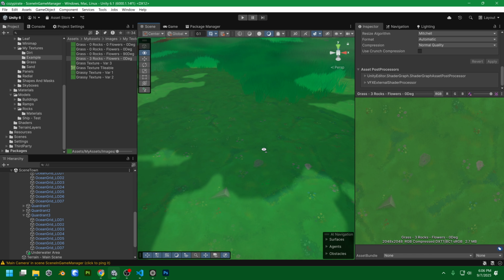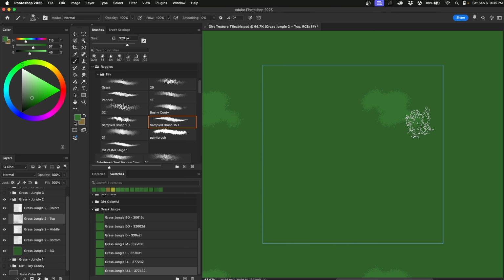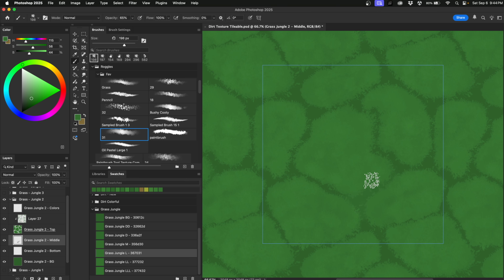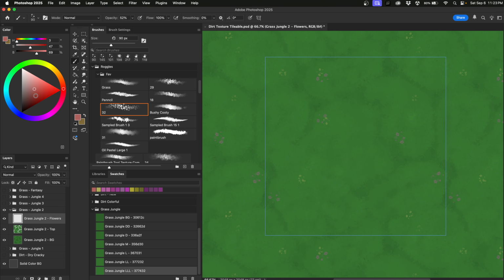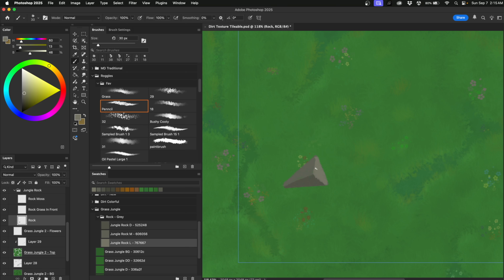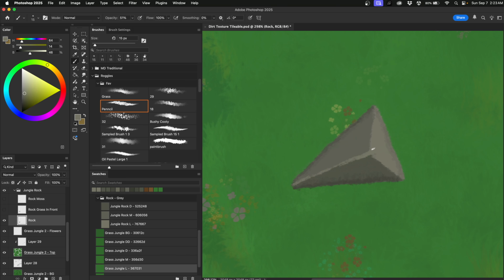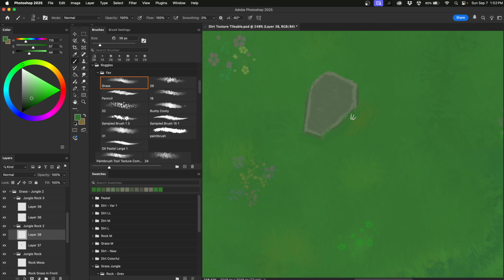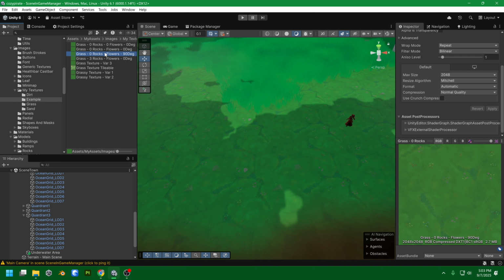Grass Texture Tutorial - Tileable Photoshop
How to: Hand painted tiling grass texture made in photoshop for use in Unity as a terrain layer. Tips on how to break up tiling by rotating the texture and creating a second terrain layer.

How to install photoshop brushes:
After downloading the .abr file, just open photoshop, then double click the .abr file (probably in your downloads folder). There won't be any confirmation, but if you look back in photoshop under brushes, you'll see the "RC_Brushes" brush pack show in the list.

Chapters:
0:00 Intro
0:37 Brush Pack
1:20 Choose Colors
3:50 Block In Solid Color
6:12 Texture With Clipping Mask
7:54 Dark BG Texturing
9:19 Top Layer Combining
11:16 Delete Layers
11:48 Flowers
14:10 Yellow Highlights
14:40 Blue Water
15:50 Rock 1
21:32 Rock 2
26:41 Rock Vine
27:29 Rocks Fade Out
28:34 Unity Terrain Paint

(All music from Envato Subscription)